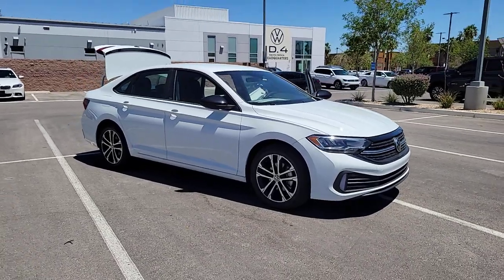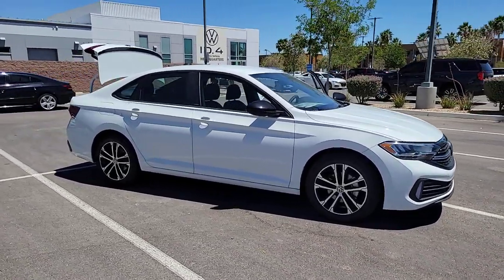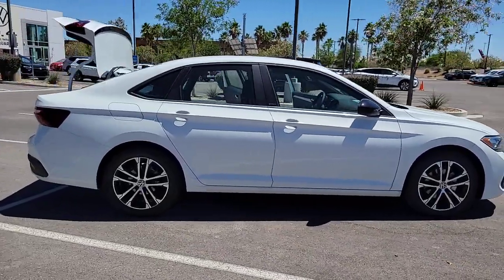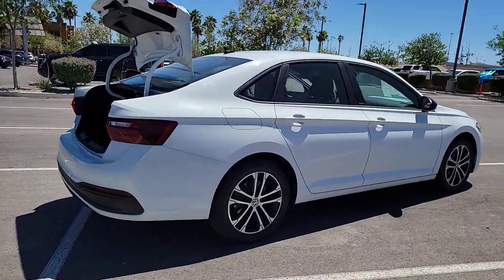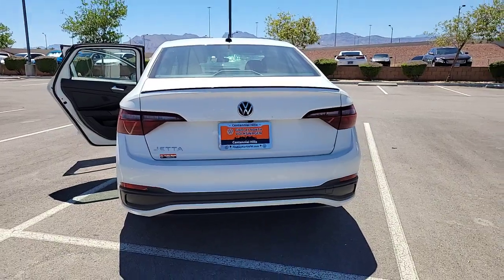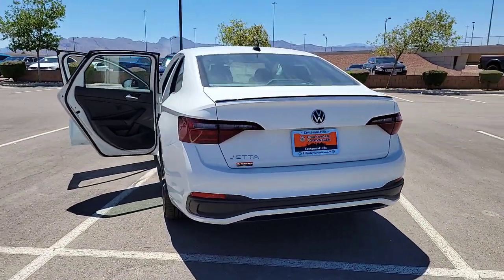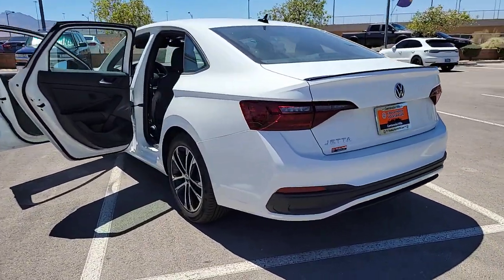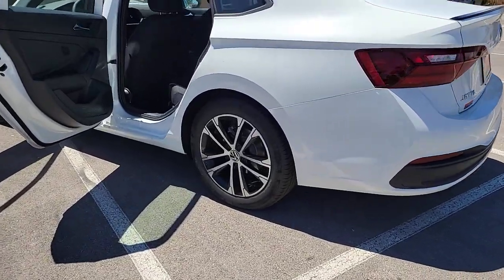2023 Volkswagen Jetta Las Vegas, Henderson, North Las Vegas, Boulder City, Mesquite, NV P037254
Pure White New 2023 Volkswagen Jetta 1.5T Sport available in Las Vegas, Nevada at Findlay North Volkswagen. Servicing the Henderson, North Las Vegas, Boulder City, Mesquite, NV area.

Recent Arrival! PURE WHITE 2023 Volkswagen Jetta 1.5T Sport FWD 8-Speed Automatic with Tiptronic 1.5L I-4 DI DOHC Turbocharged Titan Black Cloth.brbr29/40 City/Highway MPGbrbrbrPrices include all applicable incentive and are not compatible with subvented rates through VCI. Prices are plus tax, title, fees and accessories (if any) already added to the vehicle.
Wheels: 17 2-Tone Machined Alloy,Front Comfort Sport Seats,Cloth Seat Trim,Radio: MIB3 Composition Color w/6.5 Touchscreen,IQ.DRIVE Package,Convenience Package,VW Care,First Aid Kit,Roadside Assistance Kit,Combination Roadside Kit,Trunk Lid Lip Spoiler,Rear Traffic Alert,Active Blind Spot Monitor,Adaptive Cruise Control (ACC) Stop & Go,Auto-Dimming Interior Rear-View Mirror,Emergency Assist,Front Assist w/Autonomous Emergency Braking,Lane Assist (Lane Keeping System),Rain-Sensing Automatic Front Wipers,Leather-Wrapped Steering Wheel & Shifter,Travel Assist (Semi-Automated Driving Assistance),4 Speakers,4-Wheel Disc Brakes,Air Conditioning,Electronic Stability Control,Front Bucket Seats,Front Center Armrest,Tachometer,ABS brakes,AM/FM radio,Alloy wheels,Brake assist,Bumpers: body-color,Delay-off headlights,Driver door bin,Driver vanity mirror,Dual front impact airbags,Dual front side impact airbags,Front anti-roll bar,Front wheel independent suspension,Fully automatic headlights,Heated door mirrors,Illuminated entry,Low tire pressure warning,Occupant sensing airbag,Outside temperature display,Overhead airbag,Overhead console,Panic alarm,Passenger door bin,Passenger vanity mirror,Power door mirrors,Power steering,Power windows,Radio data system,Rear anti-roll bar,Rear reading lights,Rear seat center armrest,Rear window defroster,Remote keyless entry,Speed control,Speed-sensing steering,Split folding rear seat,Steering wheel mounted audio controls,Telescoping steering wheel,Tilt steering wheel,Traction control,Trip computer,Variably intermittent wipers,Front beverage holders,Exterior Parking Camera Rear,Emergency communication system: VW Car-Net Safe & Secure 5-year